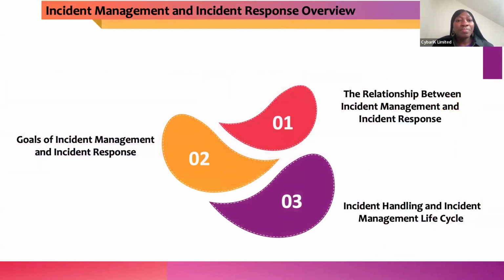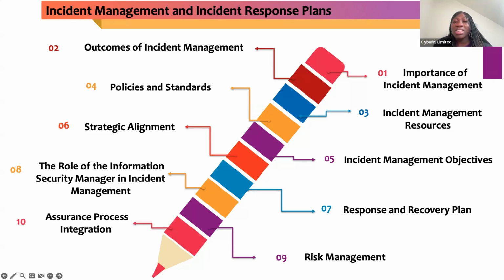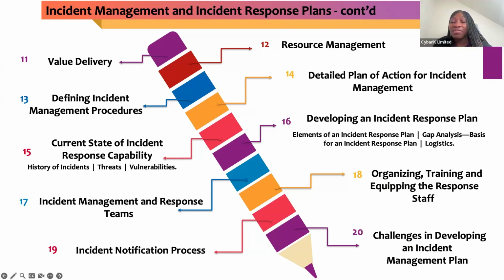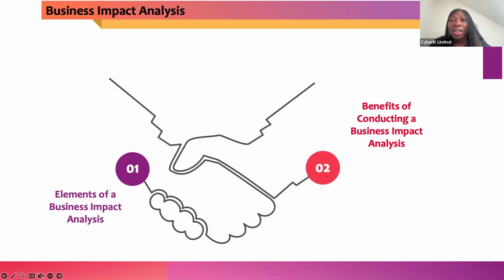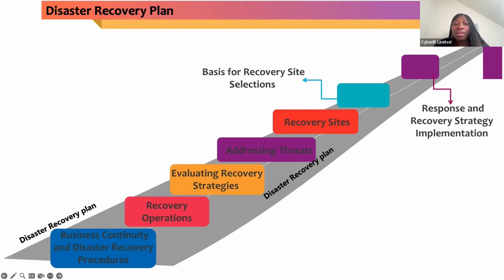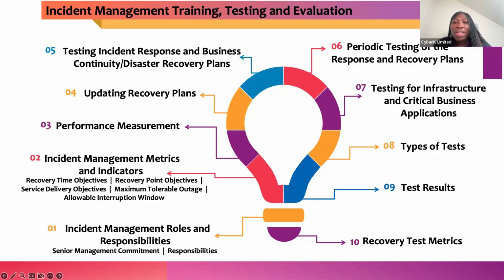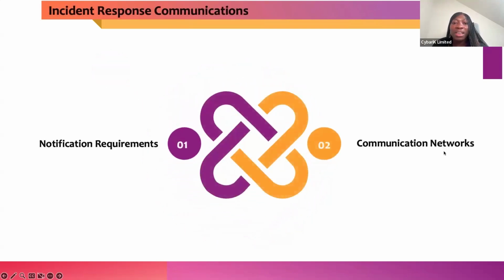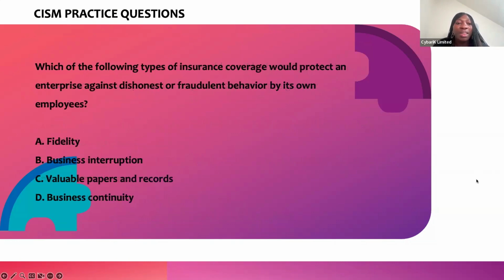CISM Domain Four: Incident Management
In this video, I covered CISM Domain 4: Information Security Incident Management, focusing on how to prepare for, detect, respond to, and recover from security incidents. You'll learn:

The components of an effective incident response plan
How to build and manage an incident response team (IRT)
Key phases of the incident response lifecycle
Coordination with business continuity and disaster recovery
Post-incident activities and lessons learned

Perfect for CISM candidates and security professionals, this session helps you develop the skills and mindset needed to manage security incidents efficiently and minimize impact.

Ideal for: InfoSec managers, CISM exam takers, SOC analysts and team leads or anyone responsible for incident response